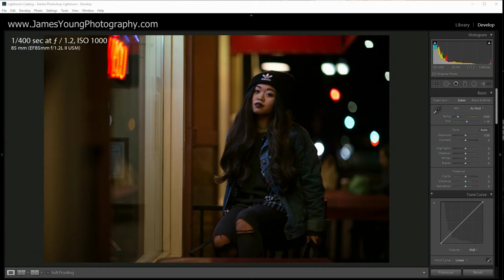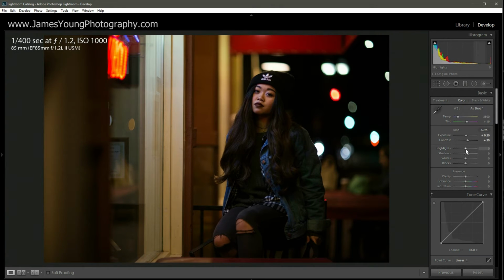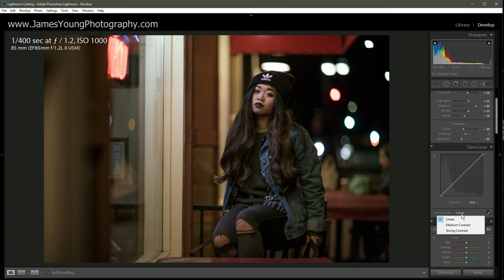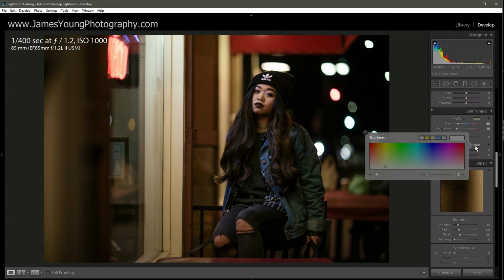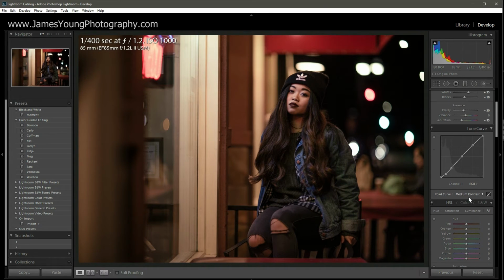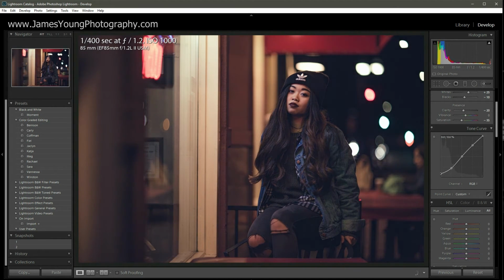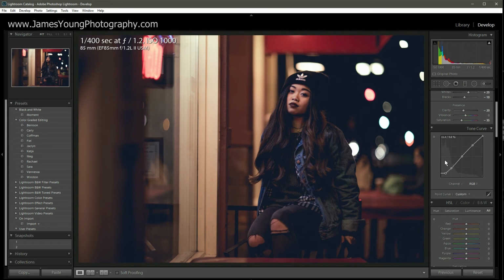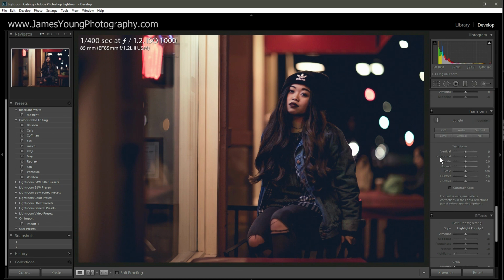How To Edit Cinematic Night Portraits - Teach Me How to Lightroom - 02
Lightroom tutorial with free RAW file download

Gear I use:
Complete list of gear